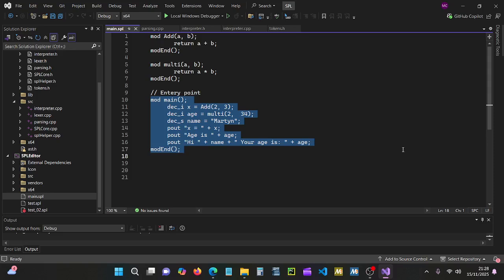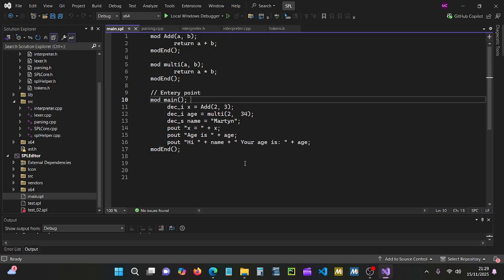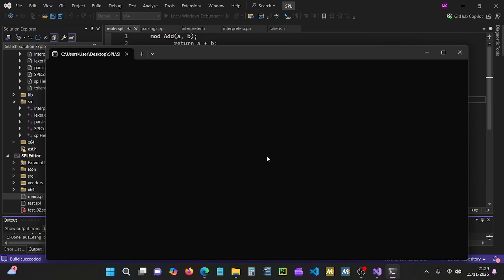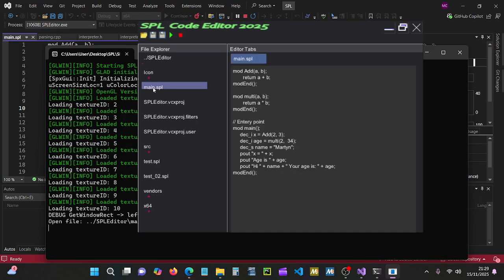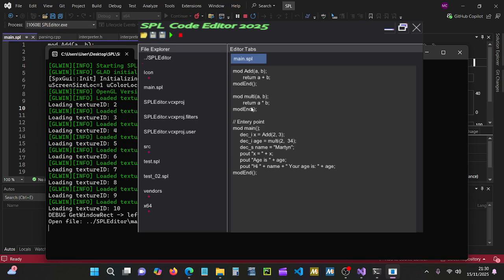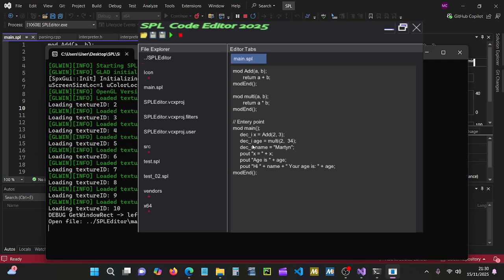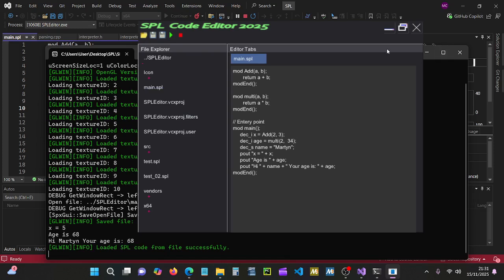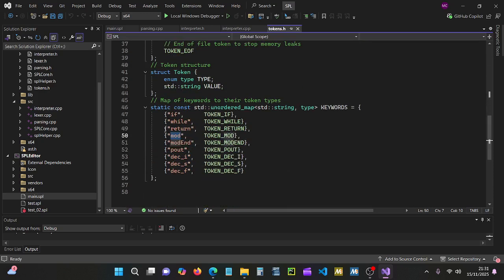SPL My own programming language [3], with custom Editor, Added an entry point, Learning C++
Added an entry point
This project is to wright my own programming language.
Now with a custom Editor using my SpxGui & GLwin projects it can wright
very simple programs in the SPL language while I'm learning C++.